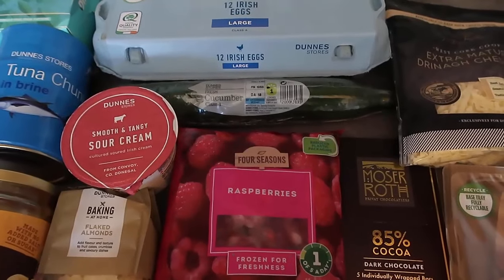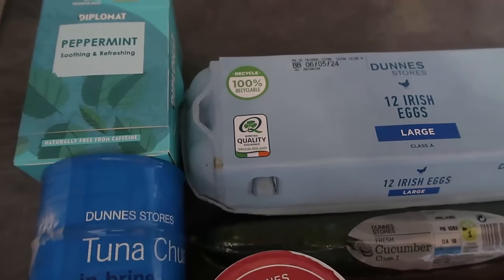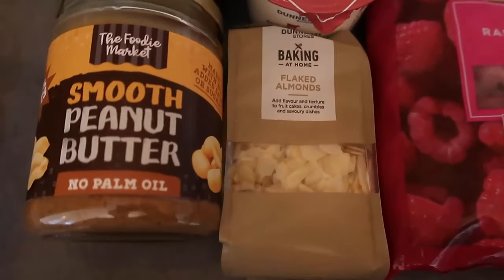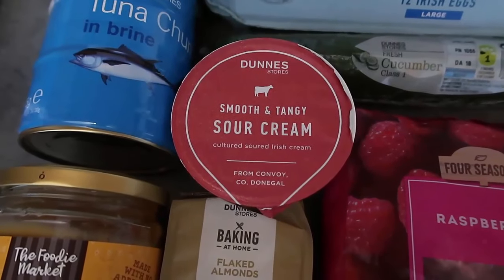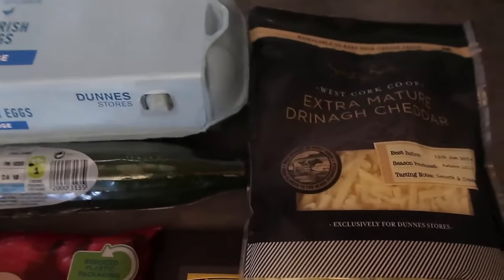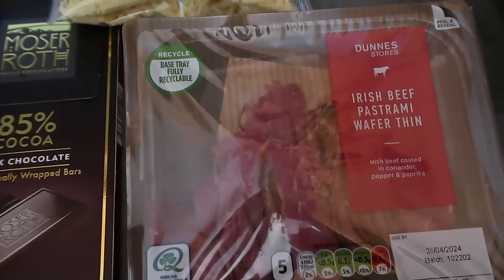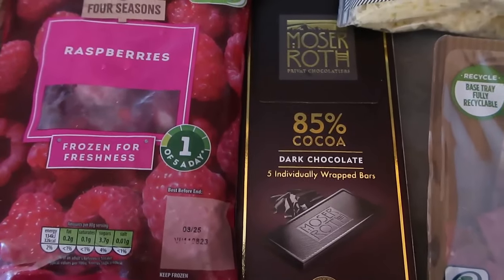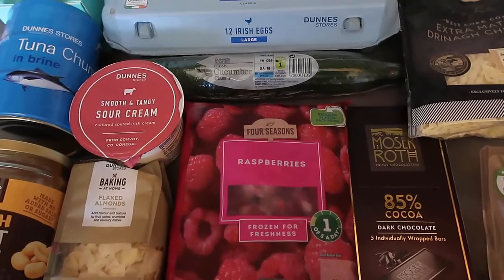Easy Keto Snacks For Beginners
Easy Keto Snacks For Beginners - quick low carb snack ideas for on the go - here's the full list